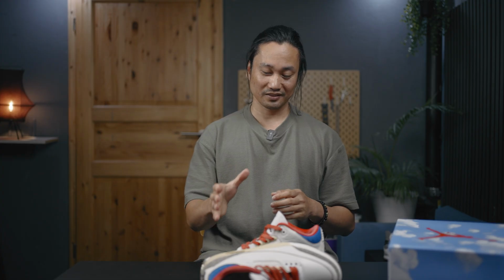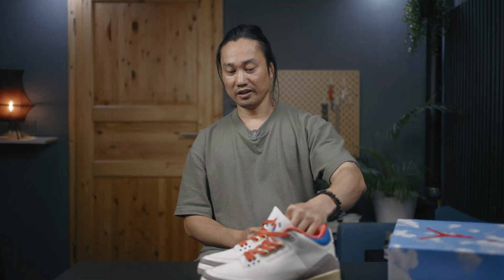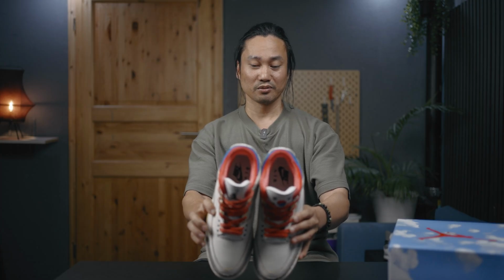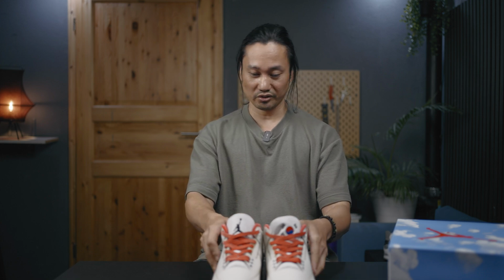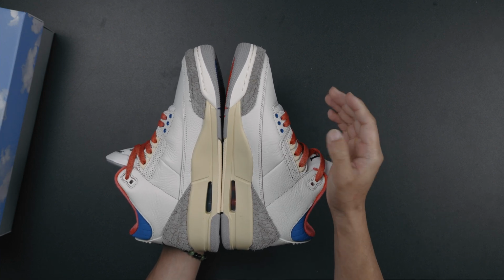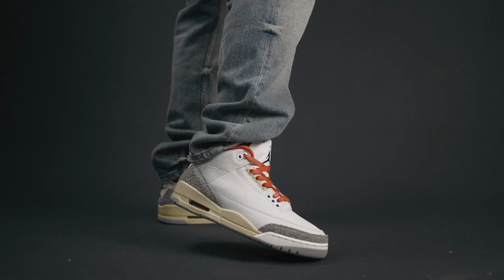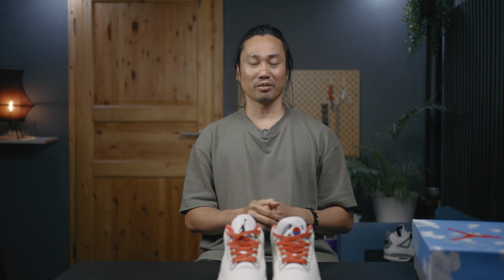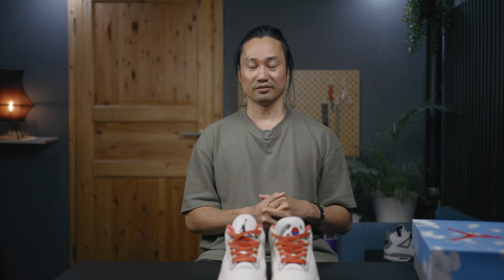I tried lace swapping the Air Jordan 3 Seoul 2.0 2025 release.